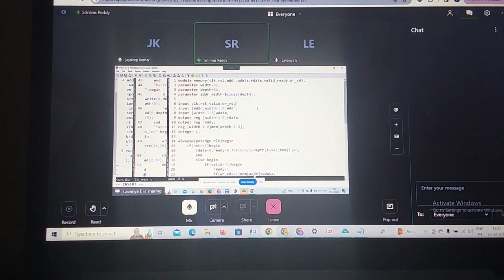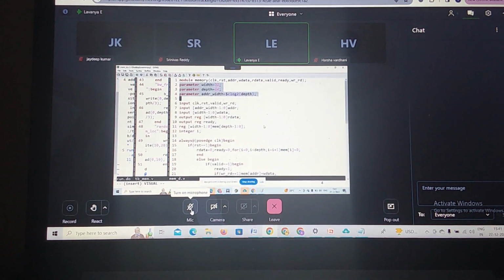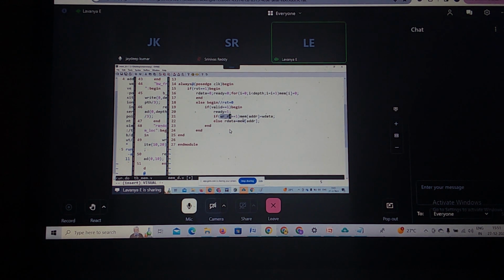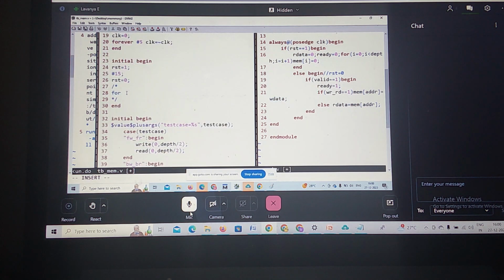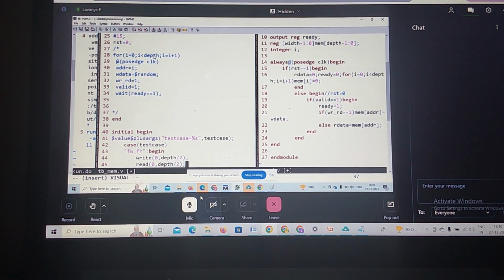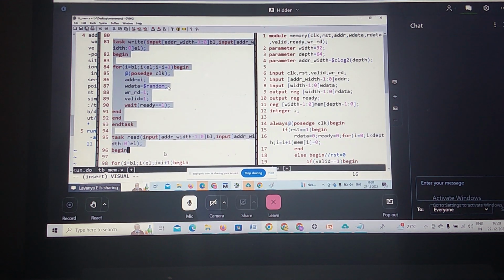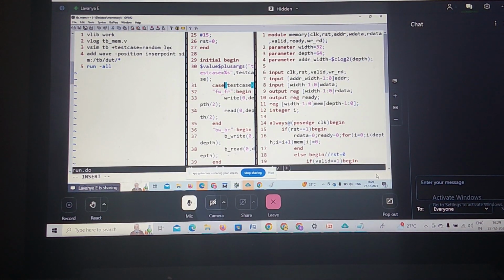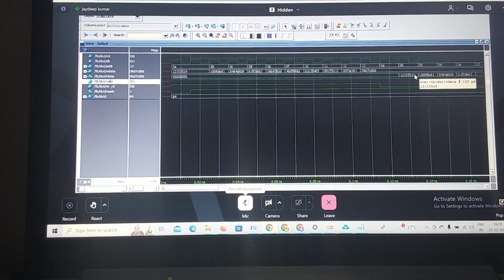20231227 153054 verilog lab memory